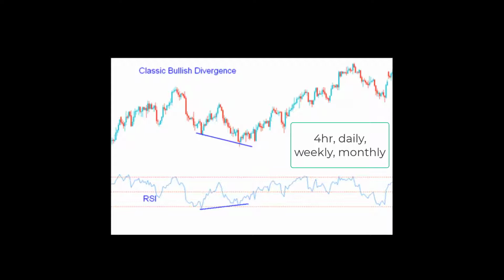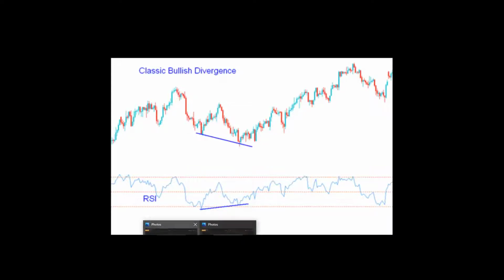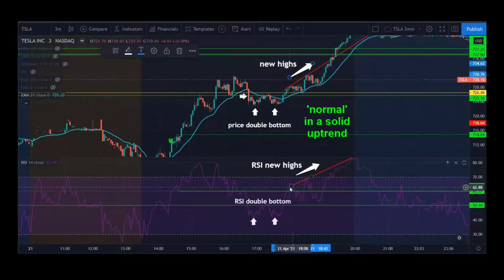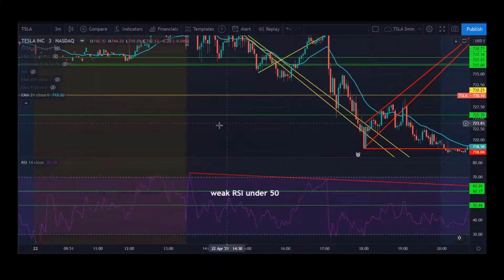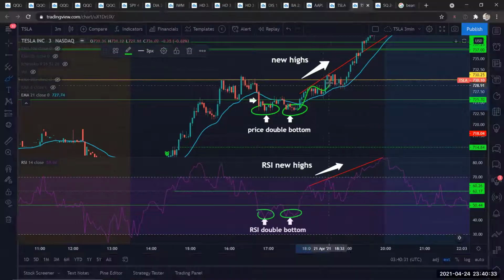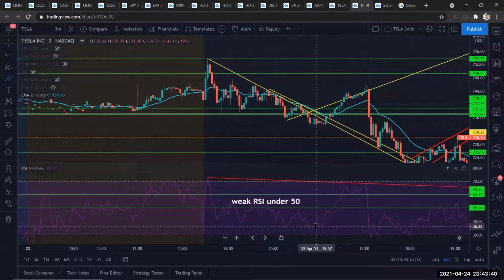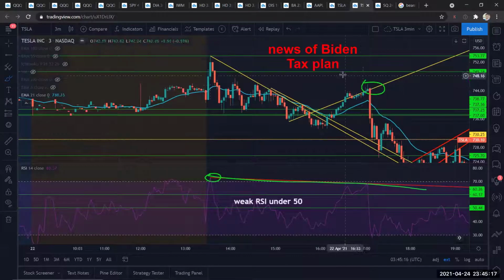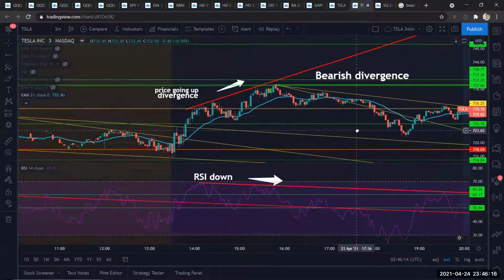CHART MASTERY - Price + RSI Hidden Divergence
In this video we're analyzing hidden divergence vs. no divergence scenarios.

0:00 - Intro
0:18 - lower lows (LL) vs. higher lows (HL)
0:45 - reversal indicator (potential)
1:01 - higher highs (HH) vs. lower highs (LH)
1:24 - healthy RSI + price - no divergence
1:44 - bearish divergence
2:03 - study price action
2:28 - double bottom price + RSI - no divergence
3:03 - weak RSI under 50
3:26 - above 50 RSI
3:38 - subtle hidden divergence
3:57 - attention to trendlines
4:10 - lower highs - caution
4:20 - Biden Tax News
4:29 - intra-day trendline
4:33 - topping wicks then breakdown
4:42 - no coincidences in markets
4:55 - confluence - indicators in sync
5:04 - thanks for watching
5:17 - connect with me below